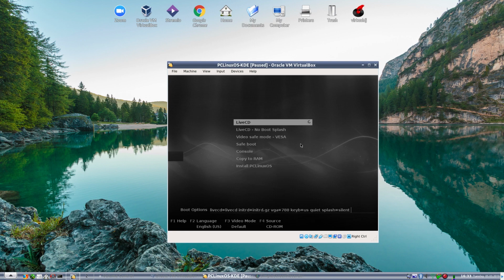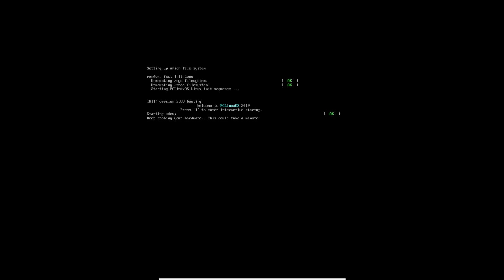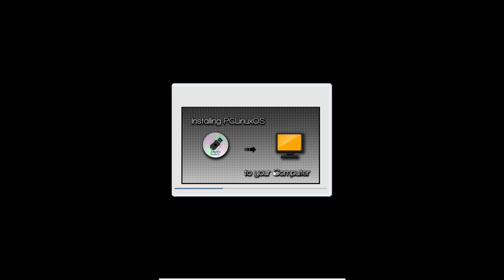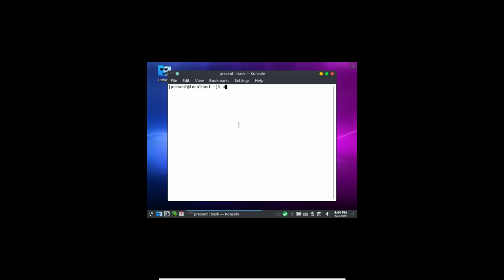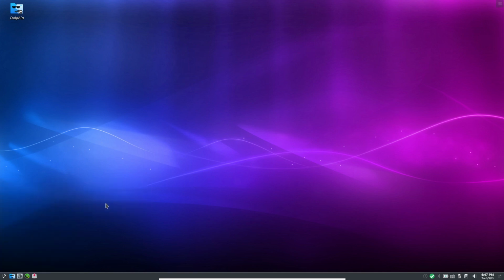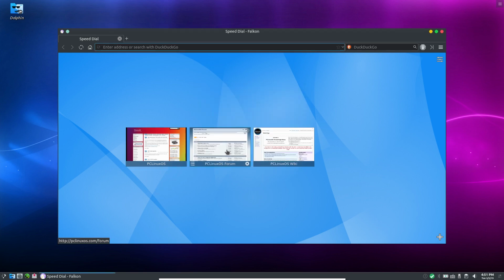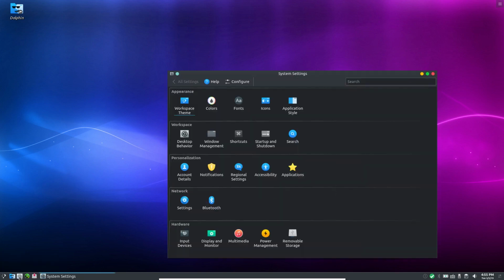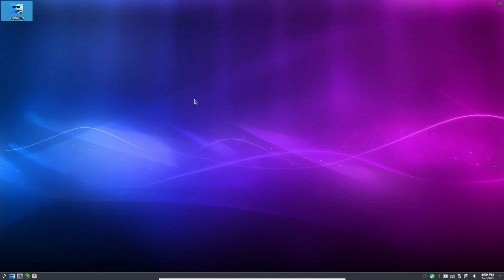PCLinuxOS Darkstar Plasma DE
A Quick look at PCLinuxOS KDE Darkstar